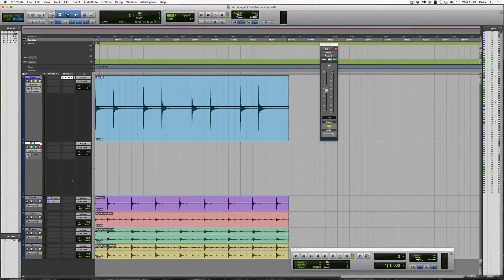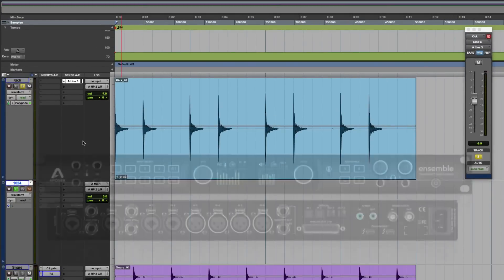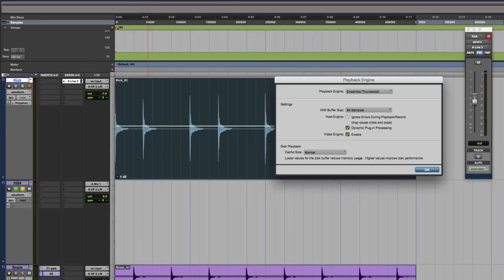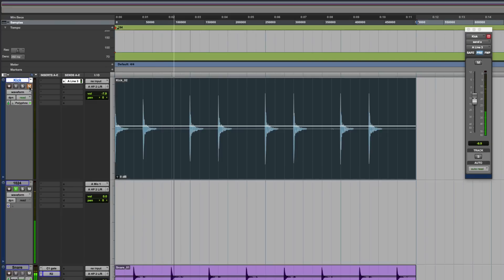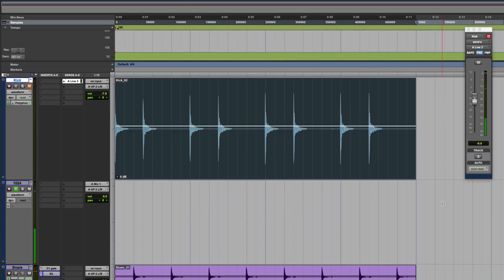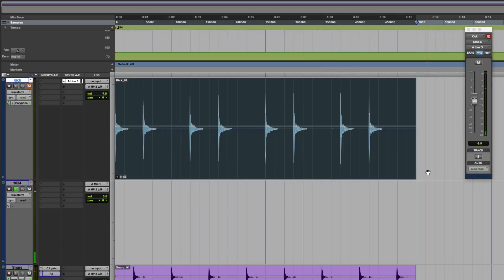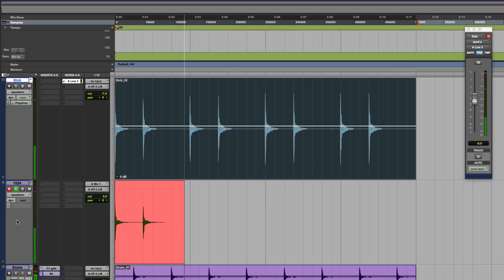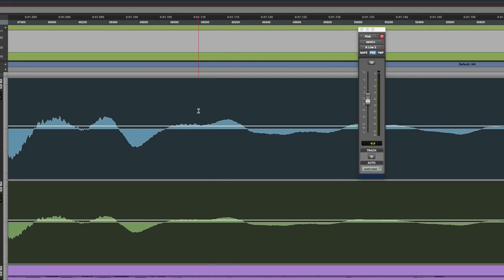Testing Round Trip Latency On The Apogee Ensemble Thunderbolt With Pro Tools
Russ test the new Apogee Ensemble Thunderbolt for round trip latency, sending audio out of the interface and then recording it back into Pro Tools to see how fast it really is. You may be surprised by the results.

The all new Apogee Ensemble is the first Thunderbolt 2 audio interface to offer superior sound quality, the lowest latency performance and the most comprehensive studio functionality all in one box. Ensemble includes 8 Advanced Stepped Gain™ mic preamps, monitor controller functionality including talkback, front panel Guitar I/O, two headphone outputs and digital connectivity for a total of 30 x 34 I/O. Blending acclaimed innovations, groundbreaking new features and an effortless user interface, Ensemble empowers you to capture inspiration
when creative lightning strikes.

Launched in 2007, the first Ensemble re-defined the possibilities of the personal studio interface, setting new standards of quality, simplicity and value. Winning  that year’s TEC Award for Digital Audio Technology, Ensemble went on to become the preferred interface for thousands of hit-making producers, engineers and artists. Now, with 30 years of digital audio expertise and the latest technological innovations, Apogee has re-built Ensemble to introduce the next generation of music creation technology.